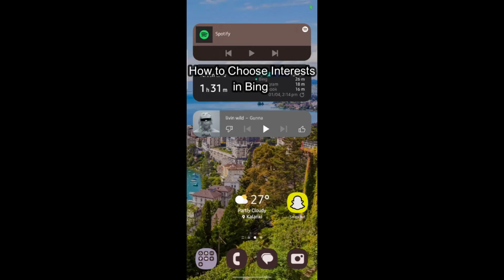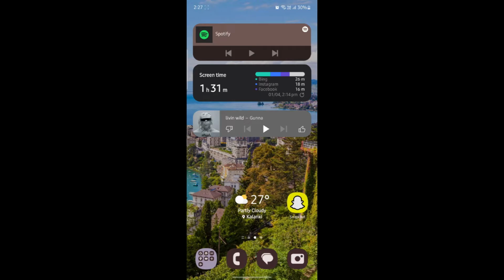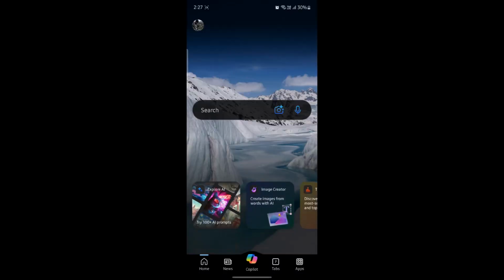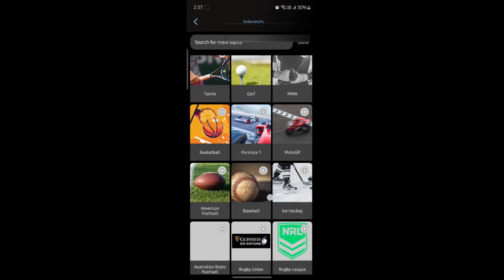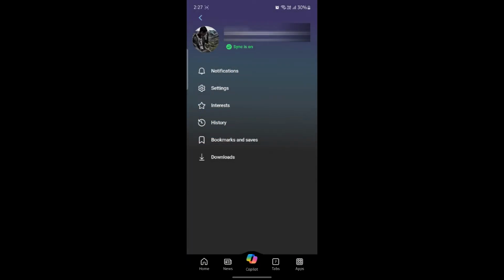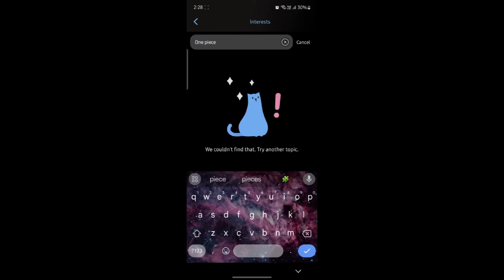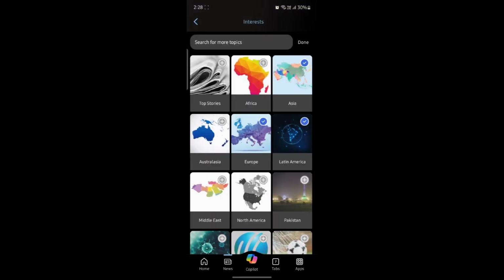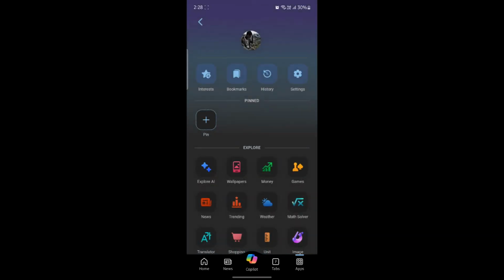How to Choose Interests on Bing (2024) | Select Interests on Bing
This tutorial walks you through the process of choosing interests within the Bing search engine, enabling personalized content recommendations and tailored search results based on your preferences. Customize your Bing experience by selecting your interests.